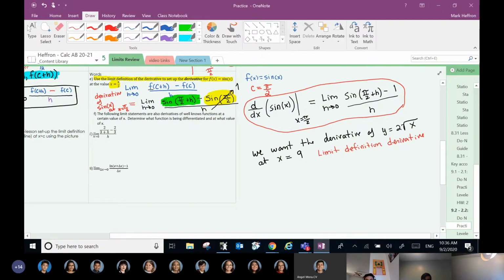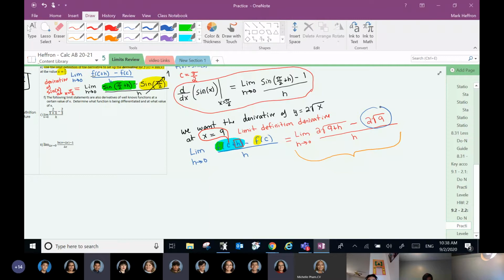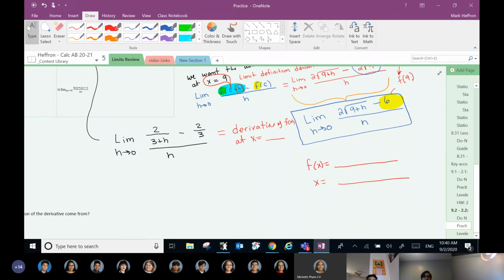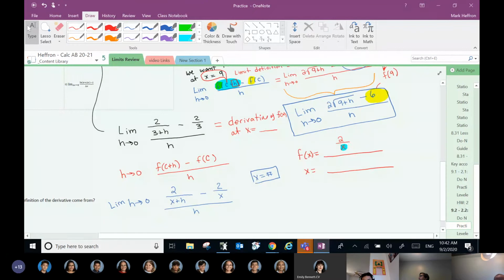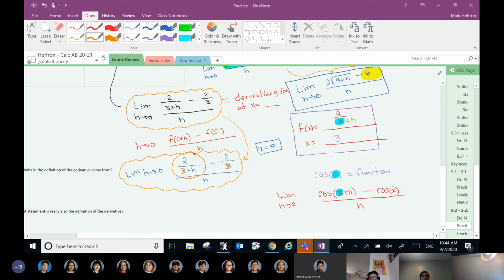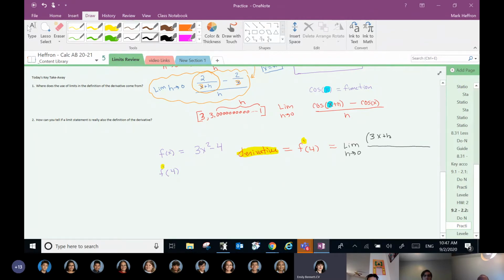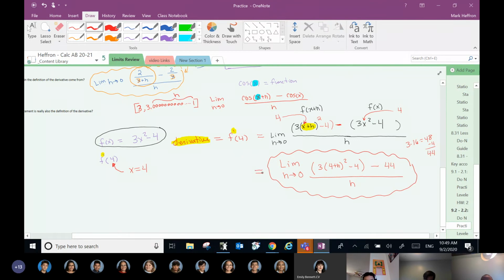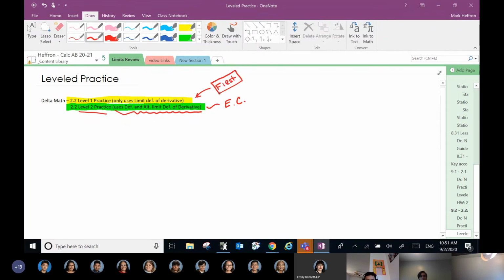9.2 - AB Calculus - Lesson